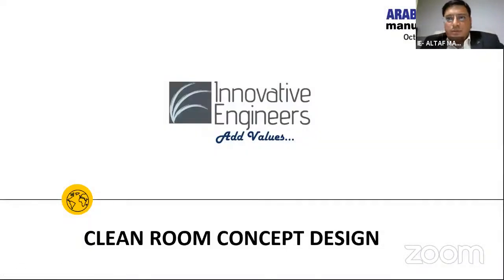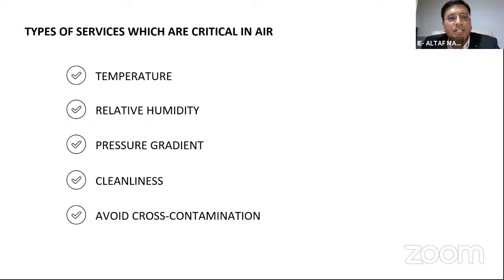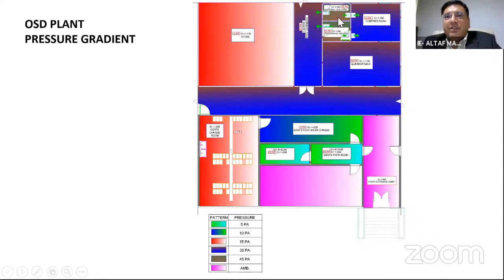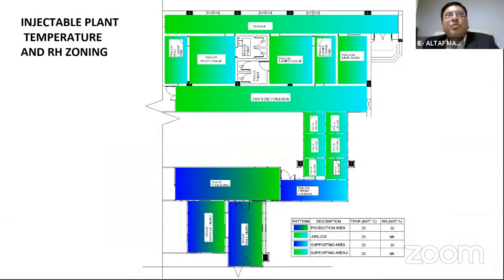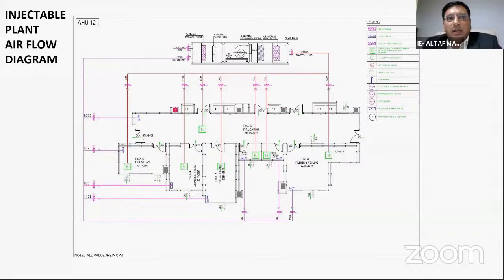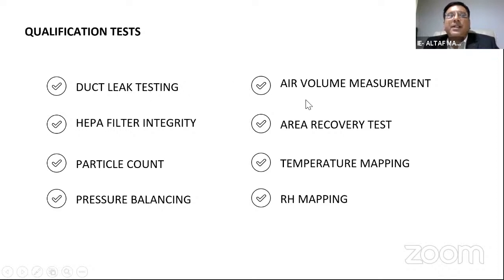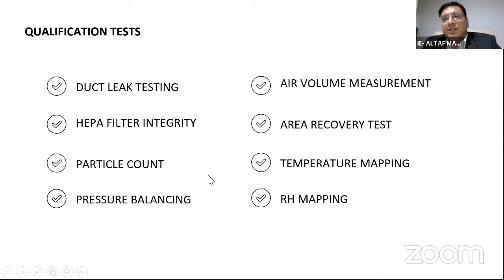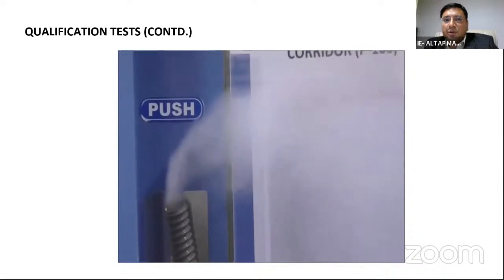Clean Room concept design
ARAB PHARMA MANUFACTURERS' EXPO 2020, TECHNOLOGY SEMINAR
TOPIC: Clean Room concept design
NAME OF THE SPEAKER: Mr. Altaf Mansuri, (Director)
COMPANY: Innovative Engineers